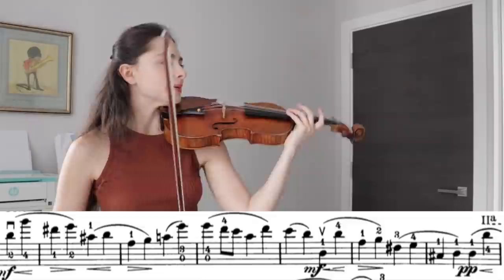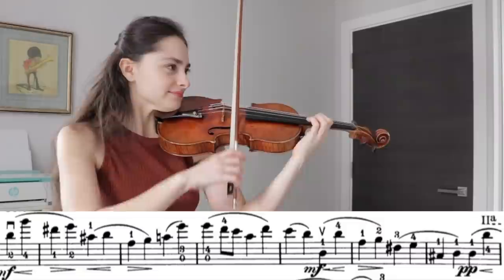Practicing Mendelssohn Violin Concerto